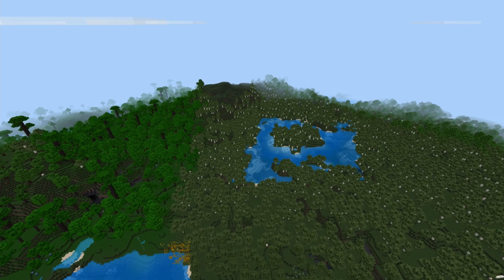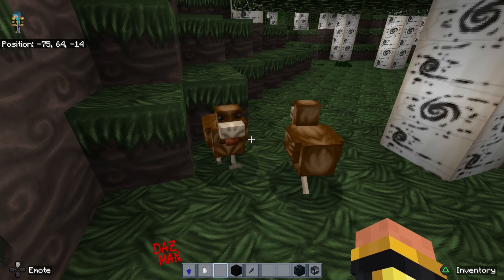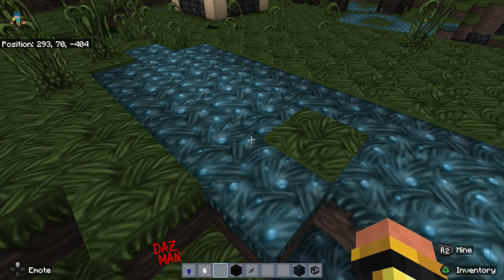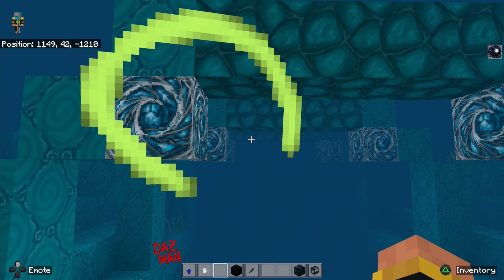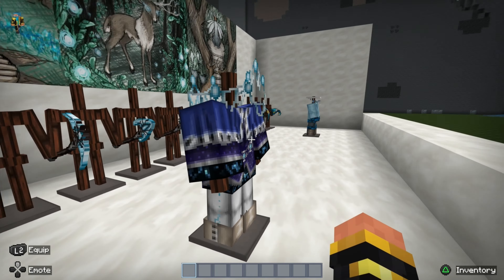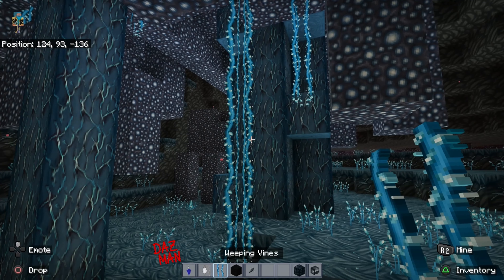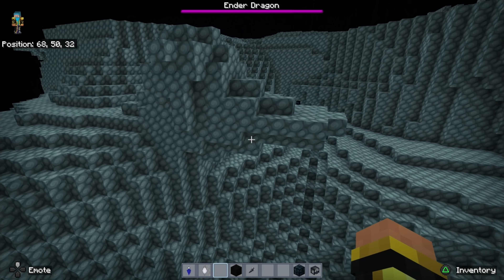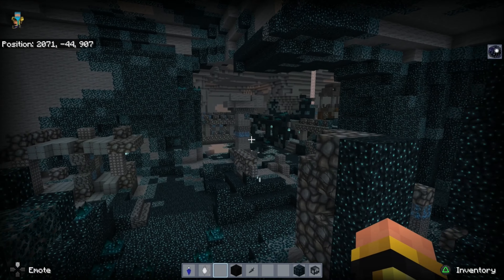Daz Man Reviews Enchanted Forest Texture Pack In Minecraft Bedrock! Minecraft Texture Pack Review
Another Magical Texture Pack that has stood the test of time is the feature of Throwback Thursday today, with Enchanged Forest Texture Pack available in Minecraft Markplace, created by GoE-Craft!

Bringing 64x64 refined textures with a mystical feel to your minecraft world. A Minecraft Java favourite, good for survival, pvp or creative, the Enchanted Forest Texture Pack, available in the Minecraft Marketplace for 990 minecoins.

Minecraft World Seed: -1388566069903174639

Chapters:

00:00 Start
00:17 Texture Pack Info
01:18 Review Begins
02:44 Passive Mobs
07:14 Villagers and Villages
10:06 Hostile Mobs
14:39 The Armoury
18:46 The Redzone
20:49 Nether
25:22 The End
28:19 The Warden

Massive THANK YOU to Channel Members for helping to make all this possible! Members Include:

• Lord Vader
• Mr Fhd
• Pilly Baul
• RossSkull99 (Roscoe)

Support outside of Youtube (if you cant use Youtube, or just dont want to):